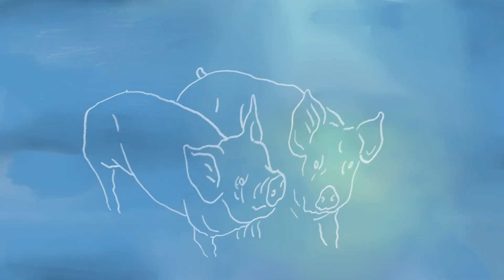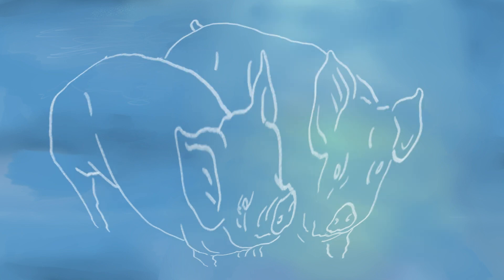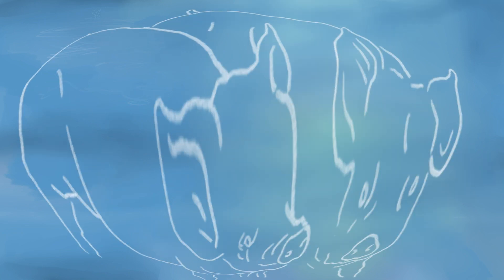Roger Aplon and Marcos Fernandes - Midwestern Christmas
Animation by Tei Erikusa.

Midwestern Christmas from Of What I've Seen by Roger Aplon and Marcos Fernandes (Accretions)

Midwestern Christmas

The boy in the blue snowsuit is fat,
nearsighted and snivels
when the whip
snaps back
the snow.
His hands are fans:
bruised blue coral
humming
in the corners
of his elastic mittens.
He’s mumbling to himself
stumbling in the slush
one foot in
one foot out.
At the pond
he stops,
cackles at the ducks
growing drunk in the ice.
He thinks
how big he will grow:
Big as the tucks
that haul the hogs away;
Big and bland
as these sloping plains
murmuring to themselves
their own private song.
So he slides along
the surface
of this frozen lake
taking stock – counting
the years ahead,
swallowing the days
one after another,
growing
and planning
his own secret home
under acres of this Midwestern snow.
credits
from Of What I've Seen, released August 26, 2023
Roger Aplon - spoken word
Marcos Fernandes - drums
Eric Glick Rieman - prepared Rhodes